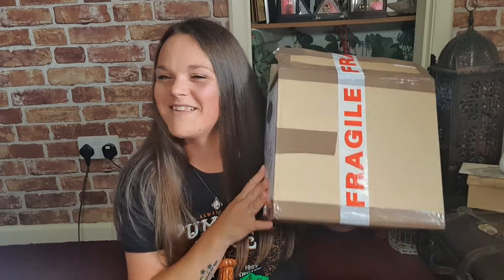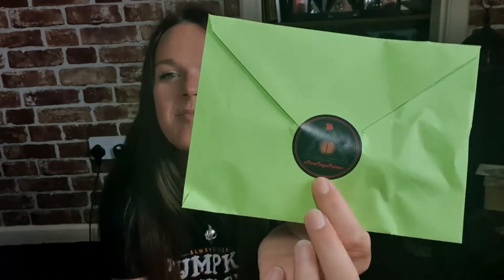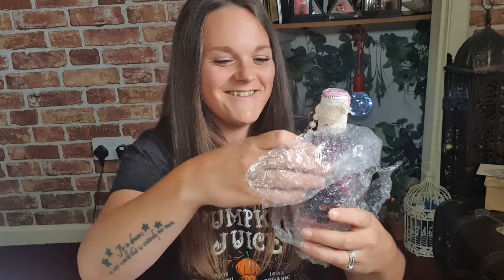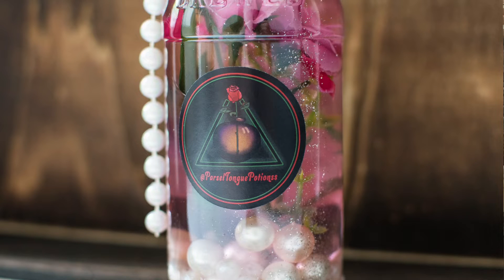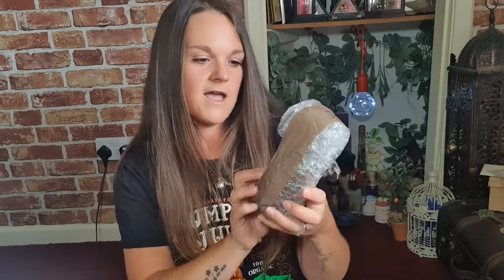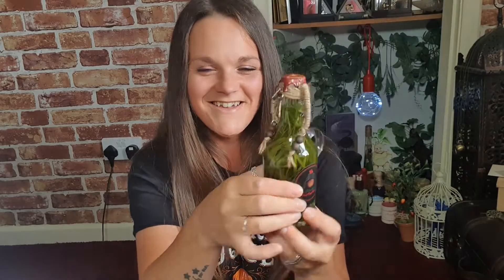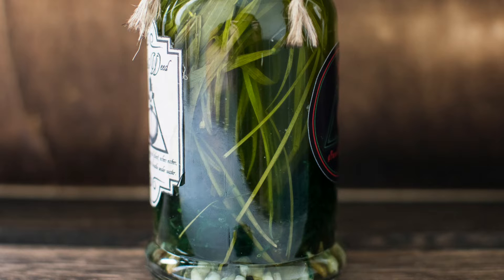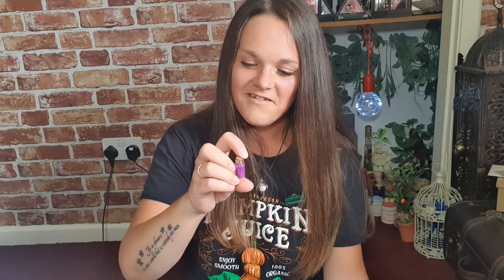Parseltonguepotionss unboxing/harry potter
Have you purchased any potions from hannah!?

Check Hannah's shop!👆😍🧙‍♀️

Follow hannah on instagram!👆

Hannah even has an exclusive potion in geekgears online shop!😍